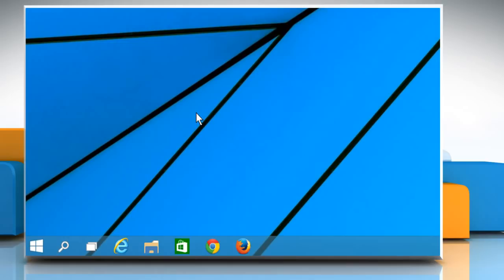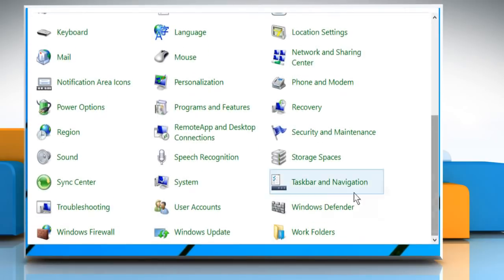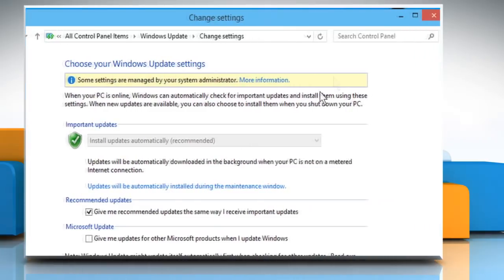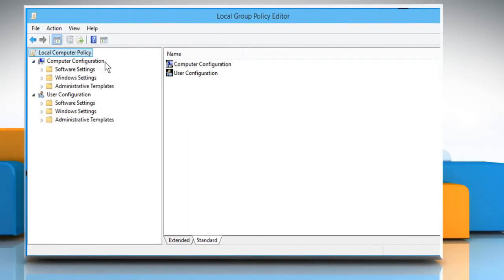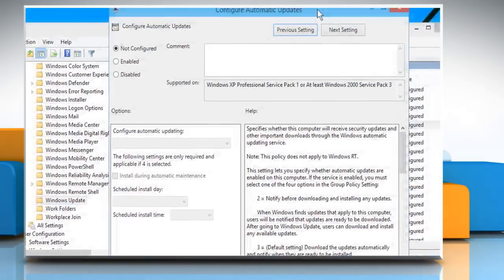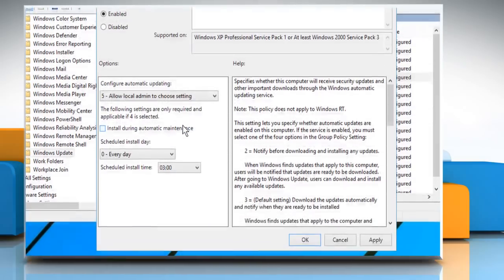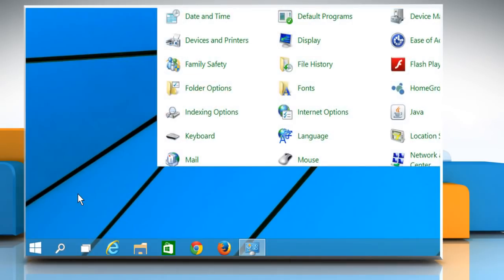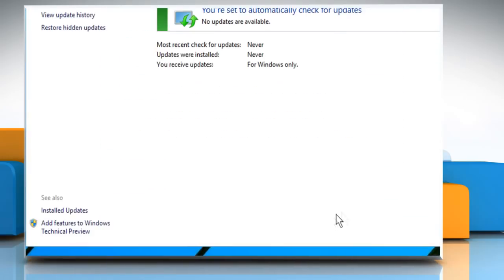How to change Windows® Update settings when managed or disabled by System Administrator :Tutorial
Are you unable to change Windows® Update settings and getting the message that the settings are managed or disabled by System Administrator? Follow the steps given in this video to change Windows® Update settings when managed or disabled by System Administrator.